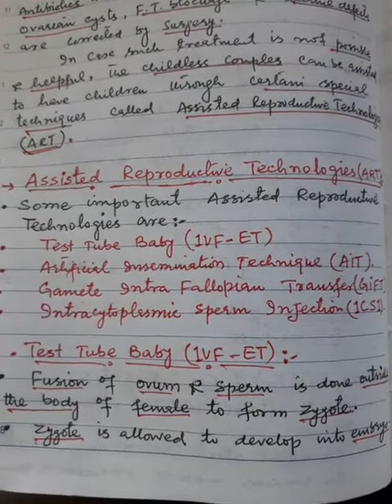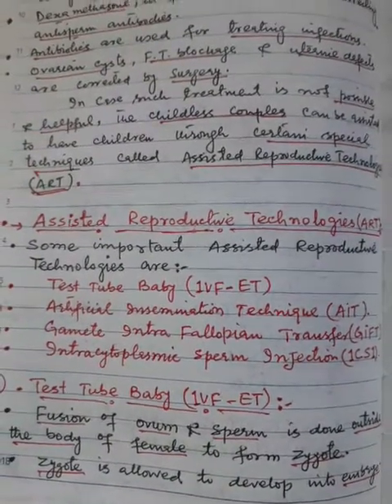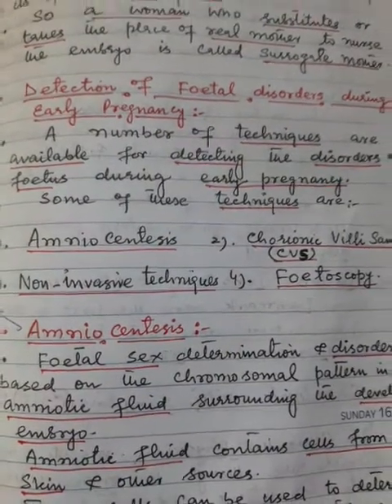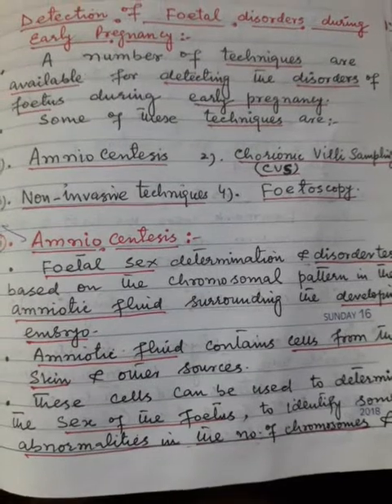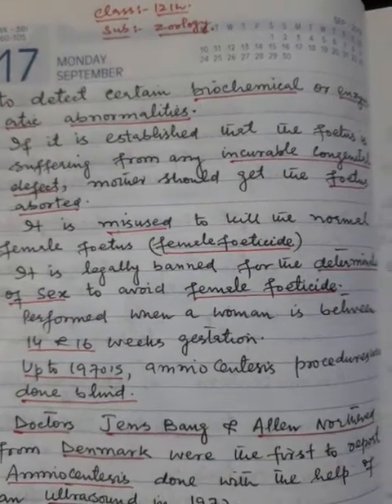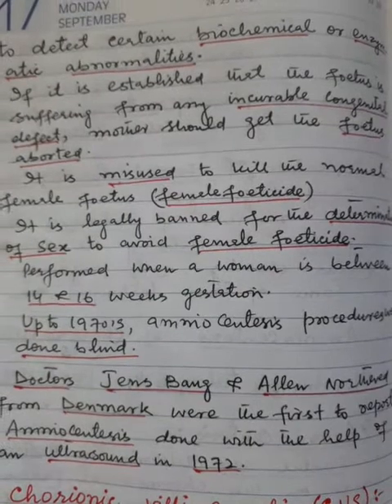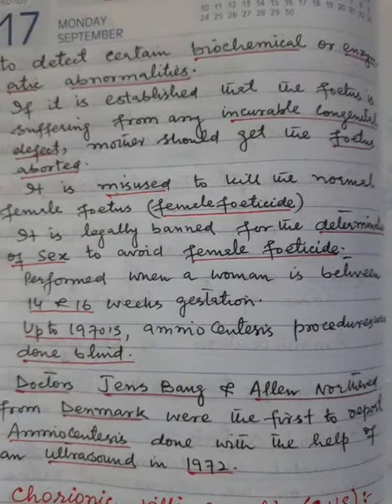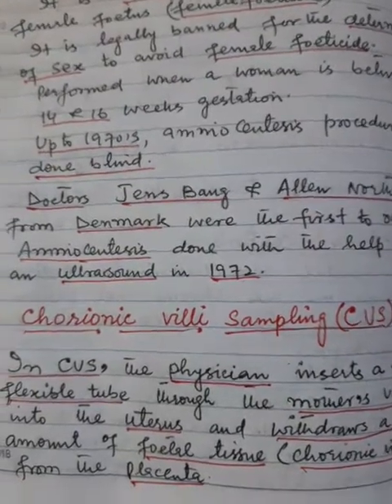Detection of Foetal Disorders During Early pregnancy 12th Zoology.